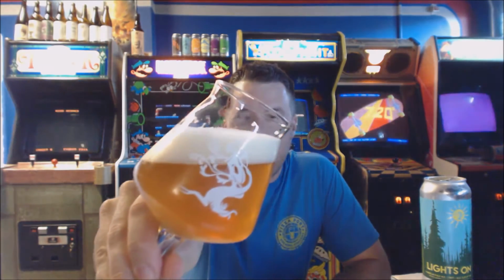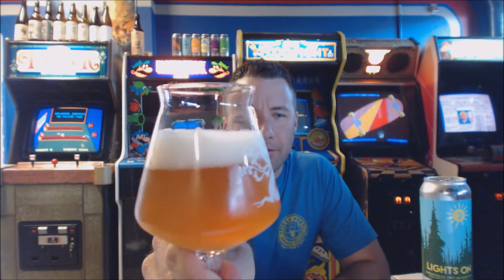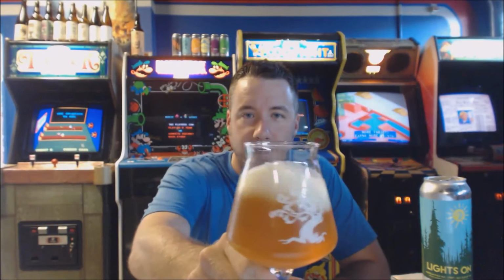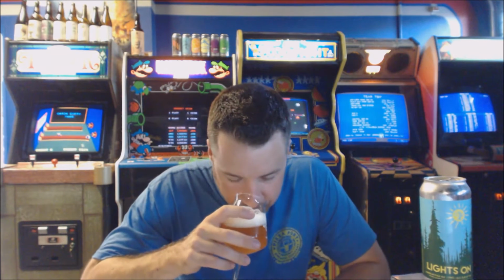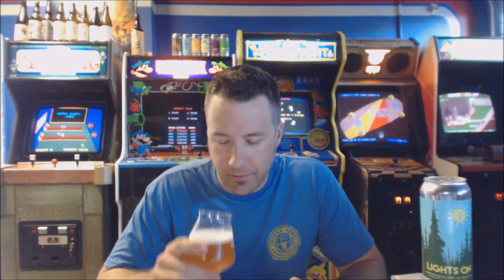Beer Review #111 - Tree House Brewing Company - Lights On - 5.6 % ABV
100/100(!!)

Untappd - jow_42